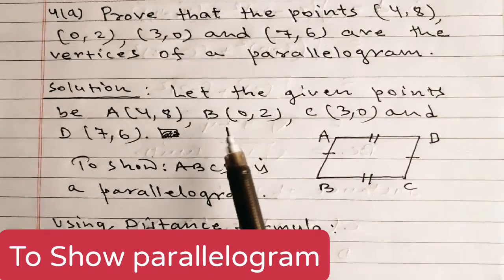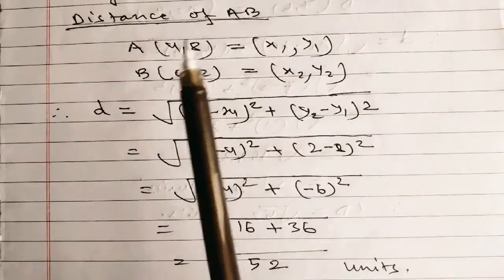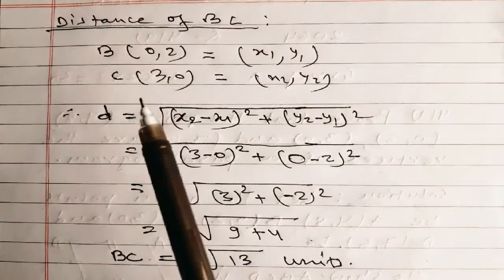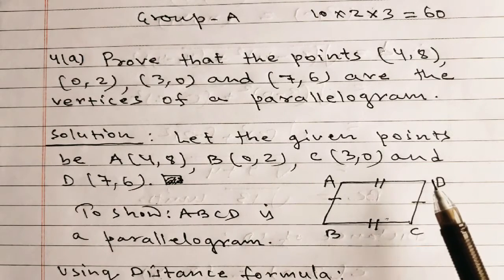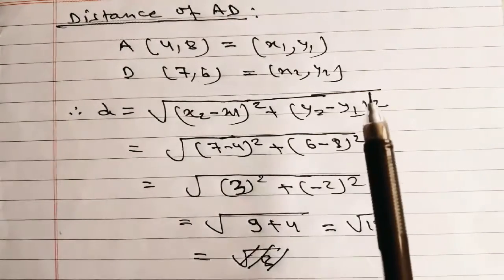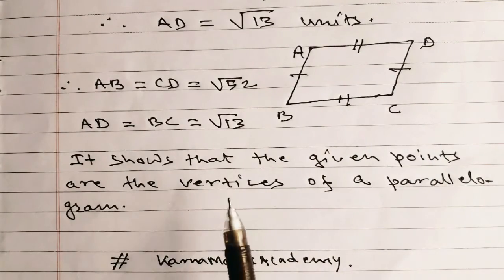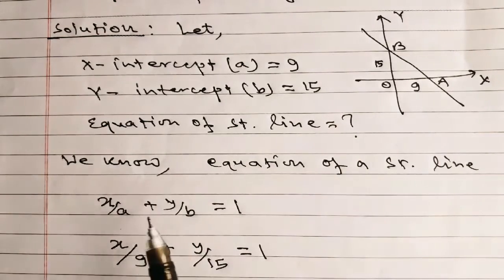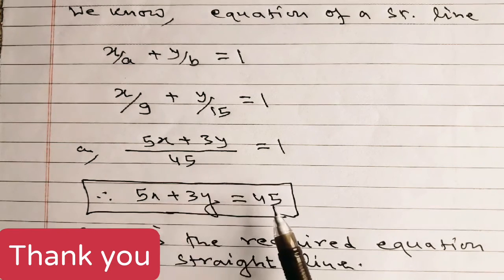Coordinate Geometry | NEB EXAM SOLUTION | 2064 Q.N. 4(a,b)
NEB/HSEB exam solution 2064 Q.N. 4(a) and Q.N.4(b)
To show given four points points of parallelogram
Equation of a straight line in double intercept form